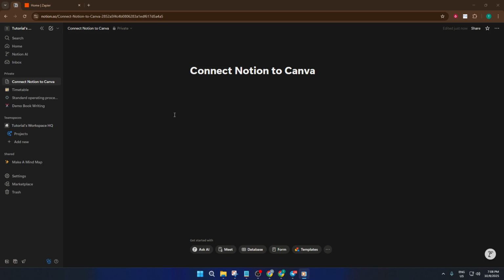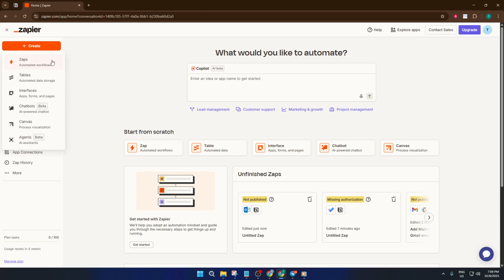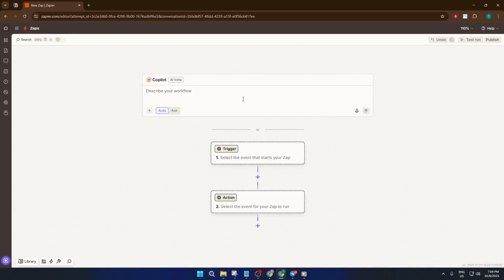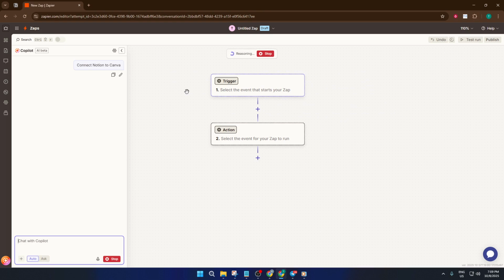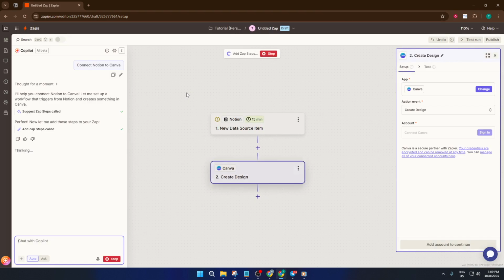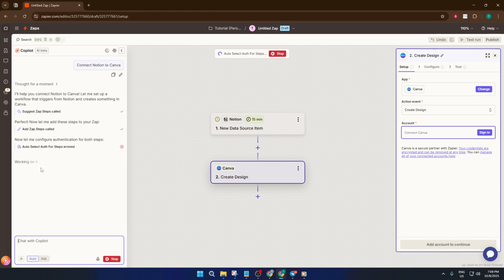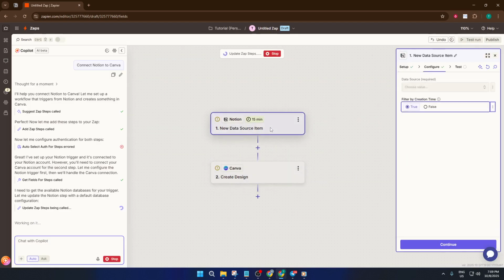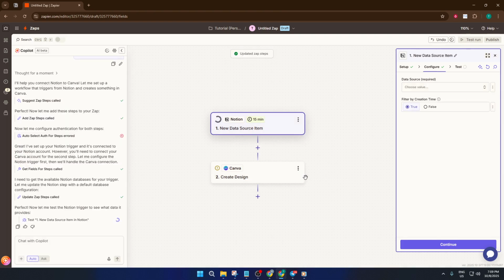How to Connect Notion to Canva [Step by step]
Want to connect Notion to Canva? In this step-by-step tutorial, you'll learn how to use Canva designs with Notion and connect the two tools for a smoother design and productivity workflow. Whether you're adding Canva graphics to Notion pages, embedding designs, or organizing visual content, this guide covers the available options.

In this video, you'll learn how to:

✅ Connect Canva with Notion
✅ Add Canva designs to Notion pages
✅ Embed Canva content in Notion
✅ Copy Canva design links into Notion
✅ Organize your Canva designs inside Notion
✅ Use Canva and Notion together for projects
✅ Create a more efficient design workflow

To connect Notion to Canva, you can add Canva designs to your Notion workspace by using Canva links, embeds, or downloaded design files. Open your Canva design, copy its share link, and add it to a Notion page using the appropriate embed or link option. Depending on the design and sharing settings, you can then access your Canva content directly from your Notion workspace.